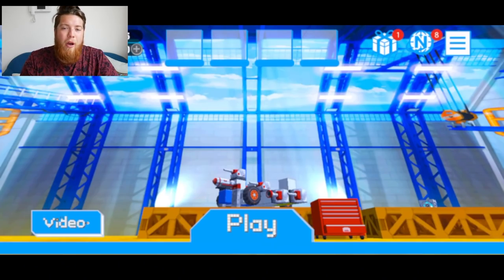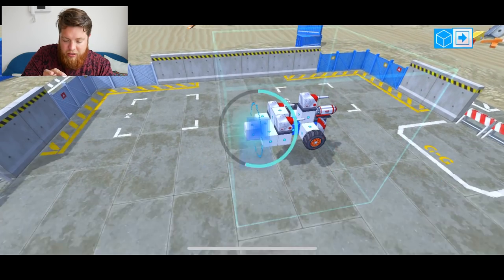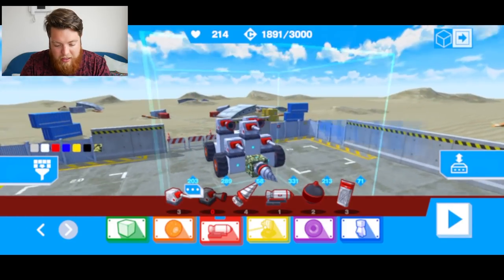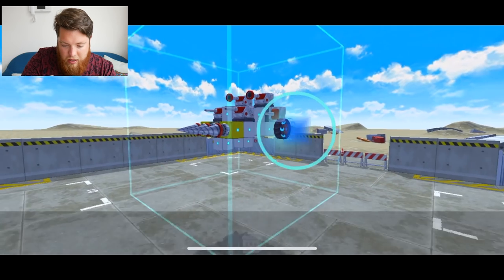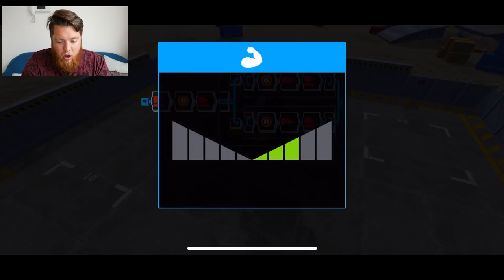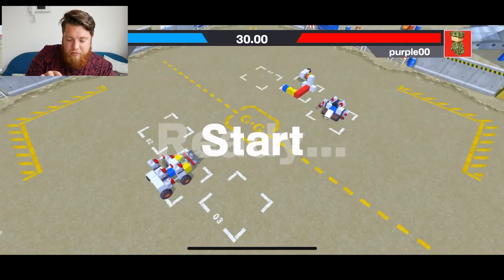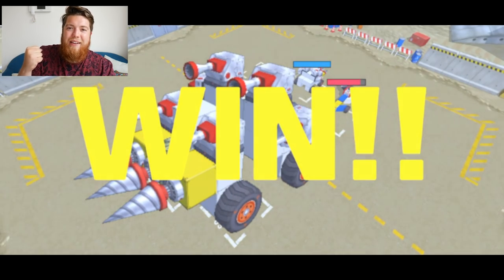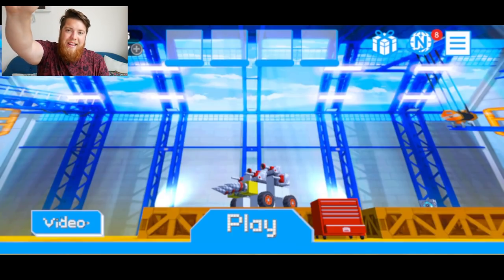I FINALLY HAVE A KILLER ROBOT !!! GADGET GARAGE w/ Sharky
What is "Gadget Garage?"
Build and program your machines then put them to the test in epic PvP battles! You can also take videos and share them with your friends!

Official Gadget Garage Videos!